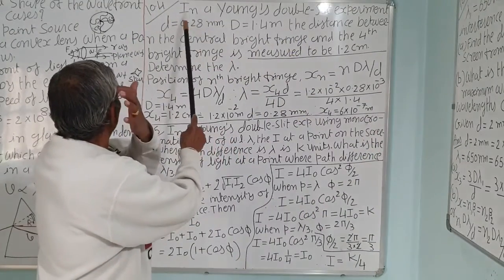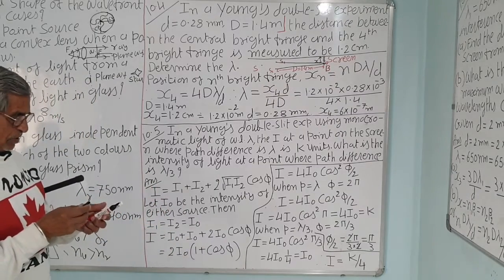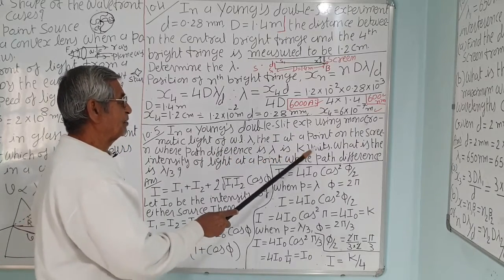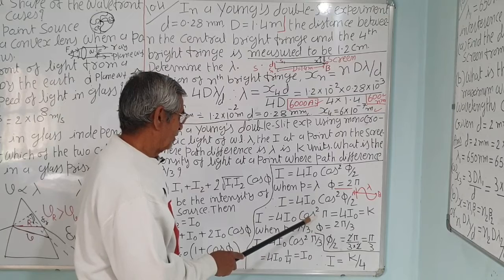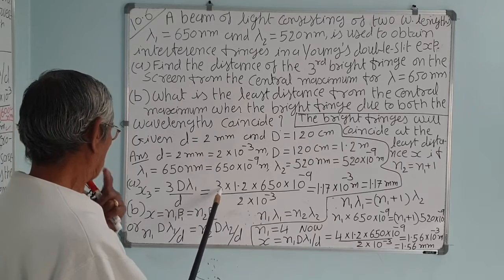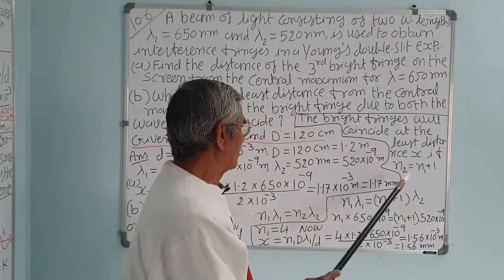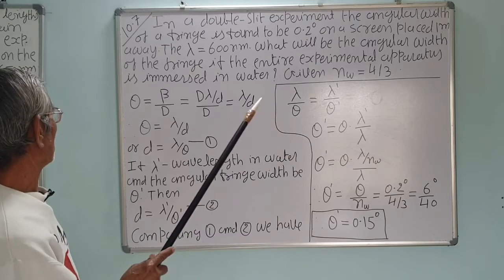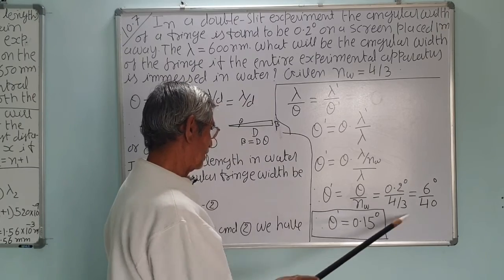Part 6 | Wave Optics | Class 12 Physics Chapter 10 | NCERT